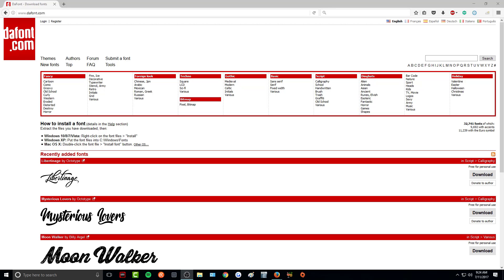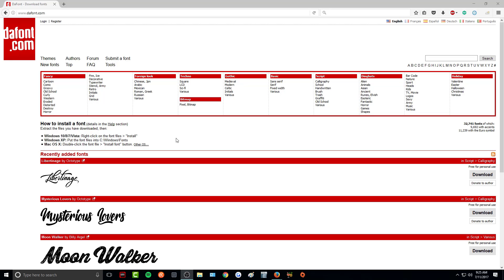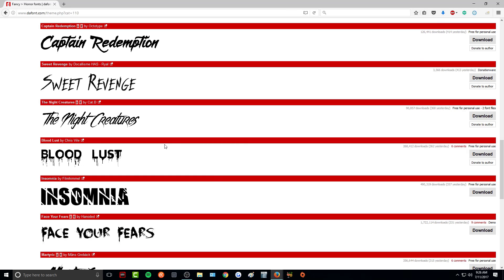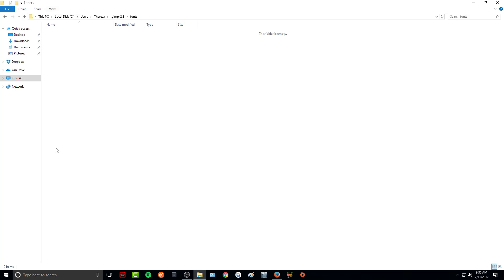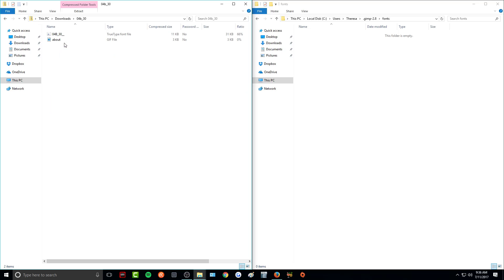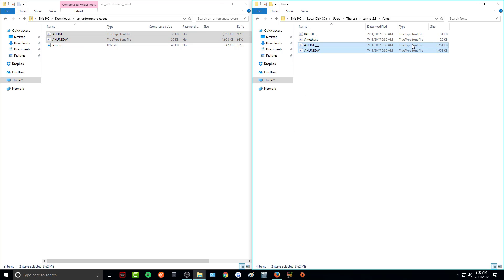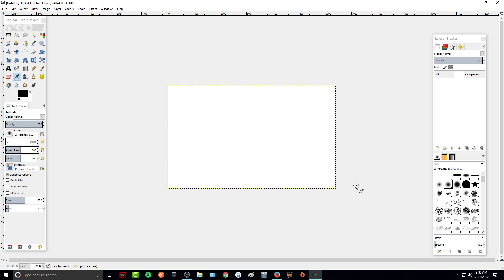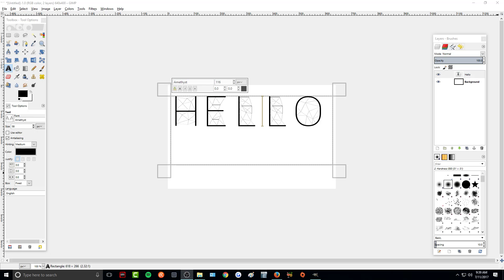Adding Fonts | Gimp | 2017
***Font Link***